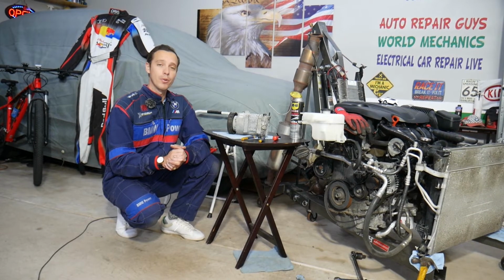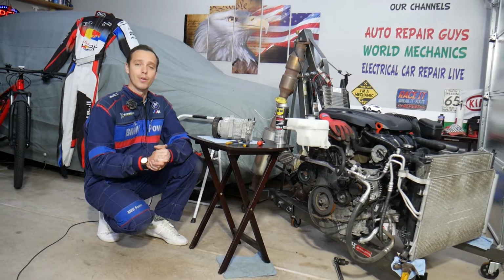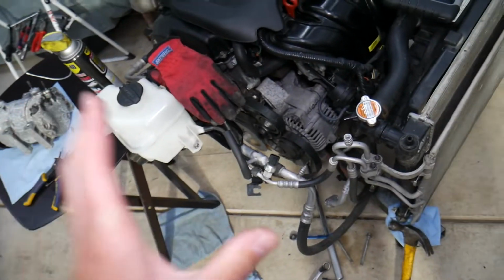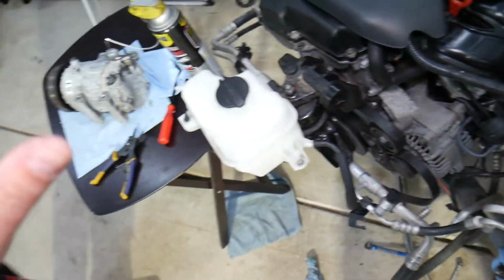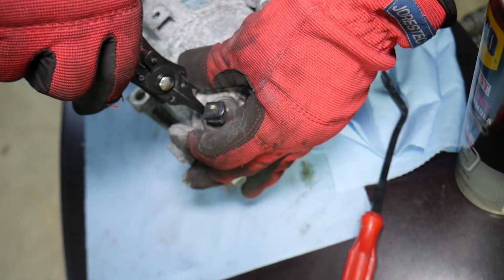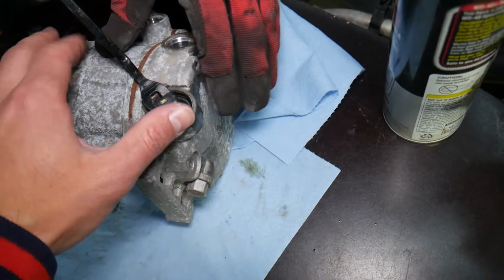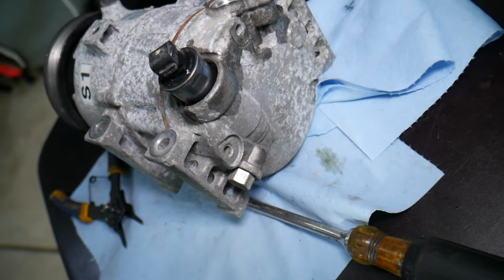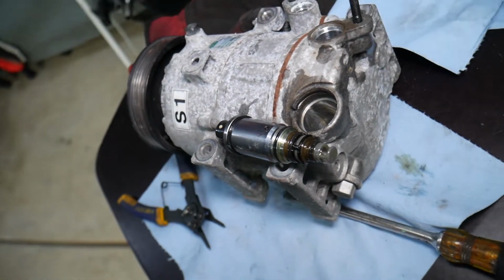HYUNDAI SANTA FE AC COMPRESSOR CONTROL VALVE REPLACEMENT, AC NOT WORKING FIX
If you have Hyundai Santa Fe and you need to replace the A/C AC compressor control valve because the ac does not work and the ac blows warm or you need to remove the A/C AC compressor control valve on Hyundai Santa Fe with 2.4 GDI engine in this video we will explain how to do that. We demonstrated how to replace A/C AC compressor control valve on 2013 Hyundai Santa Fe but the video may be helpful on:
2013 Hyundai Santa Fe A/C AC Compressor Control Valve Replacement Removal
2014 Hyundai Santa Fe A/C AC Compressor Control Valve Replacement Removal
2015 Hyundai Santa Fe A/C AC Compressor Control Valve Replacement Removal
2016 Hyundai Santa Fe A/C AC Compressor Control Valve Replacement Removal
2017 Hyundai Santa Fe A/C AC Compressor Control Valve Replacement Removal

Check fitment for your car model:
► A/C Freon
► A/C Compressor
► A/C Compressor Valve